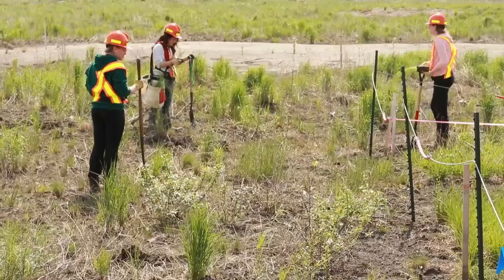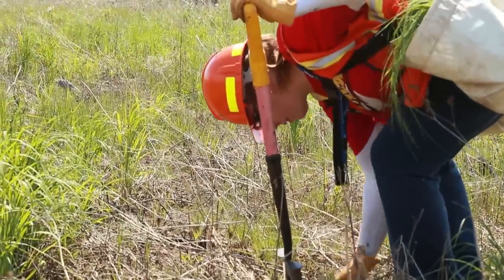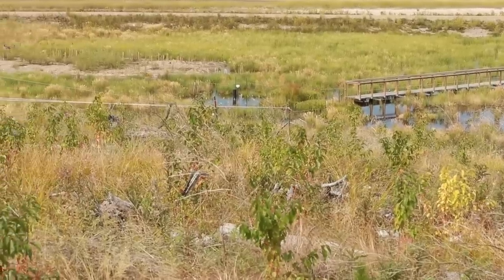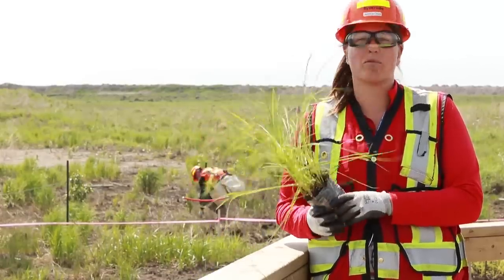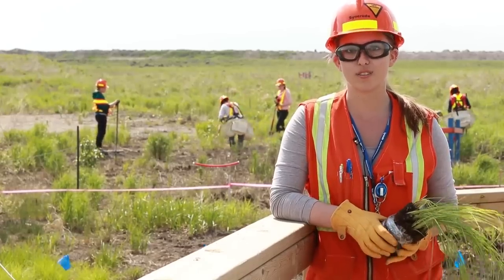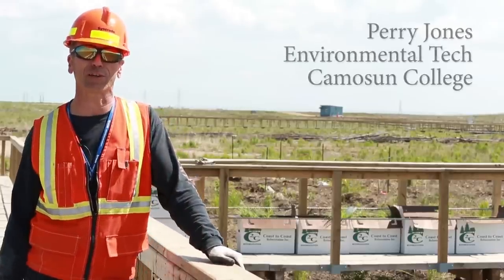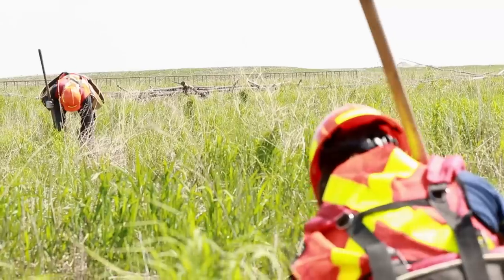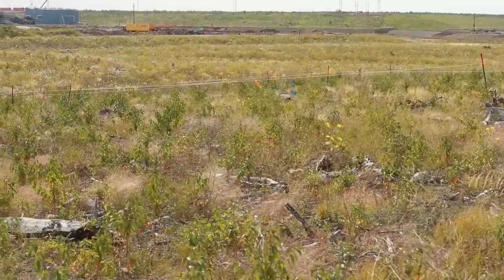Fen Reclamation Research Progress, May 2013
Backed by years of research, 100,000 seedlings and 24,000 wetland plants, Syncrude's fen research project will provide real-life insights into restoring this important wetland after oil sands mining.